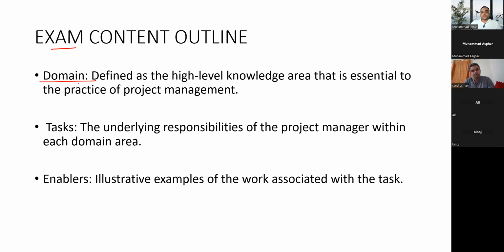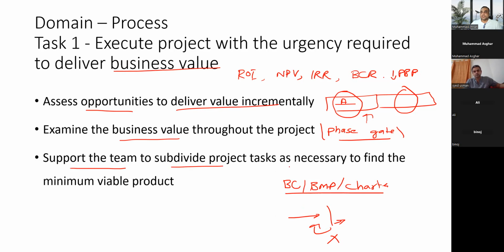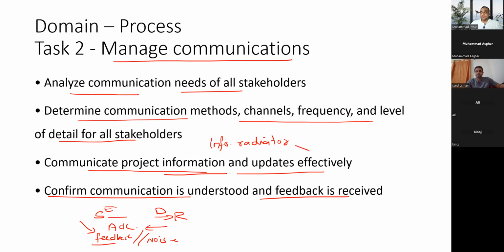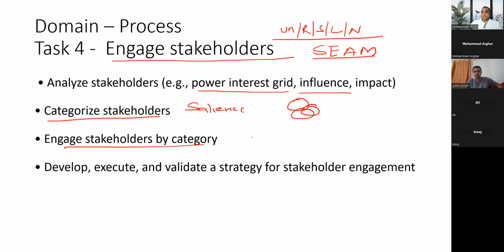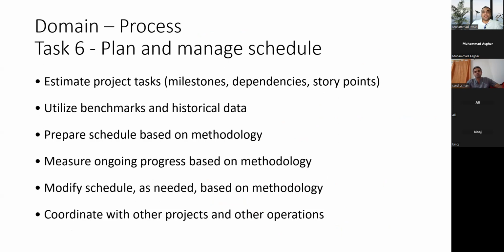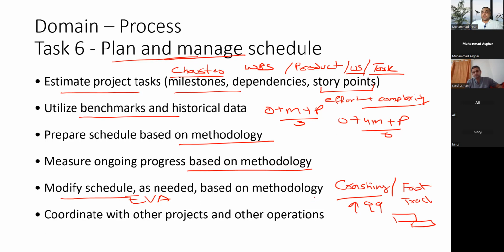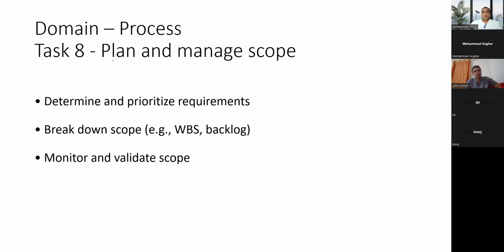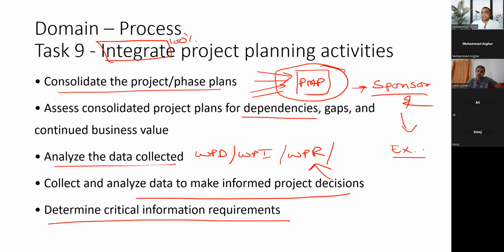PMP ECO Explanation - Process Domain